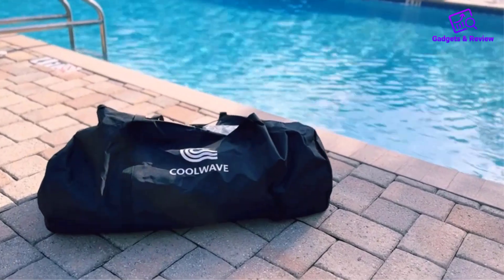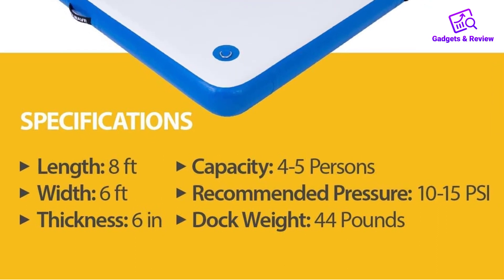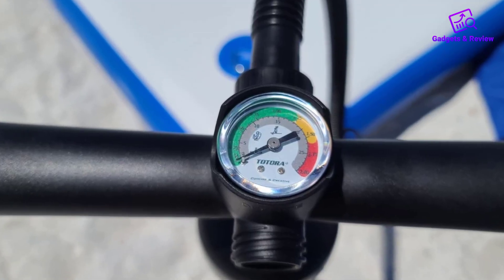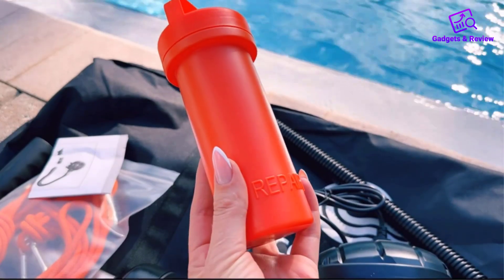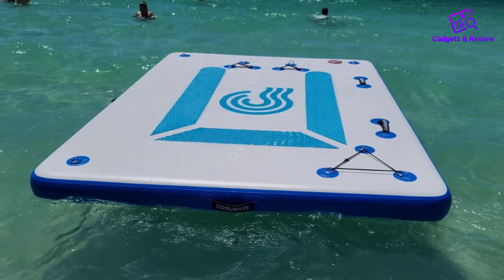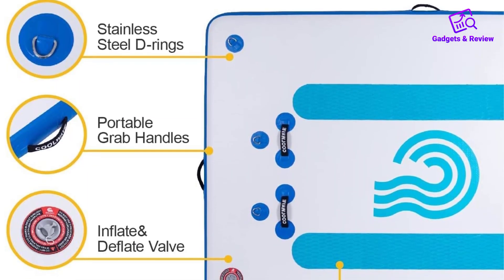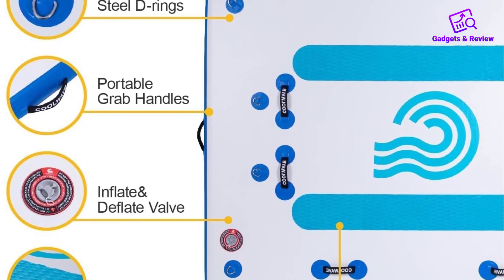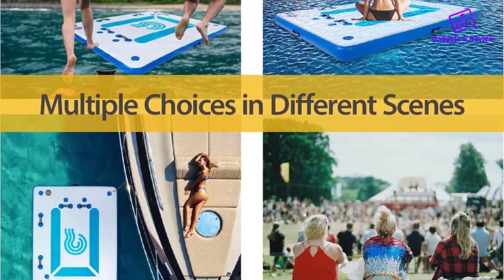Cool wave Inflatable Floating Docks for Lake Buying Guide